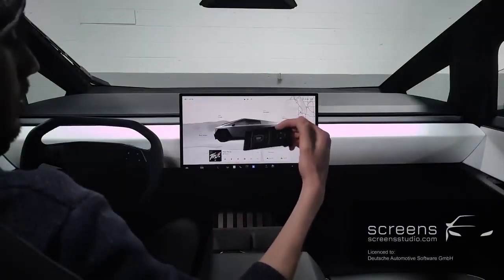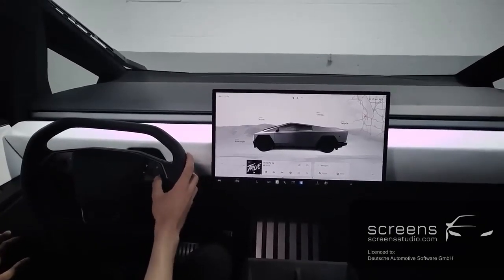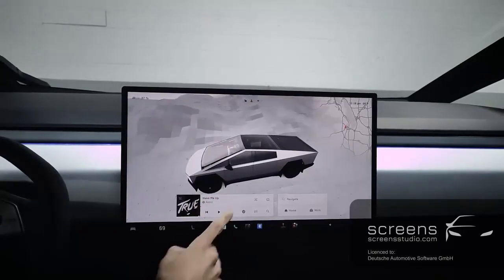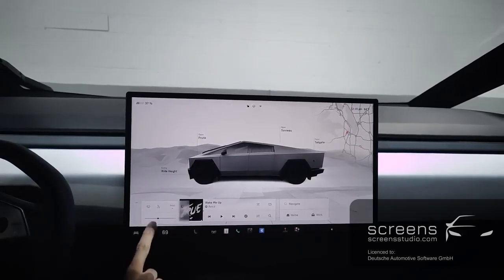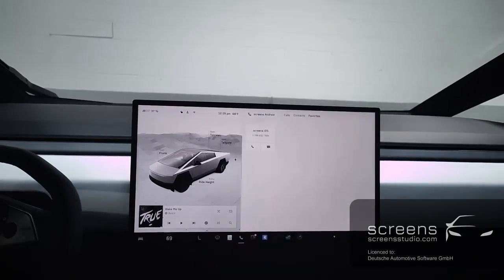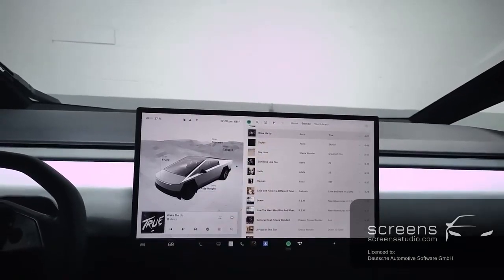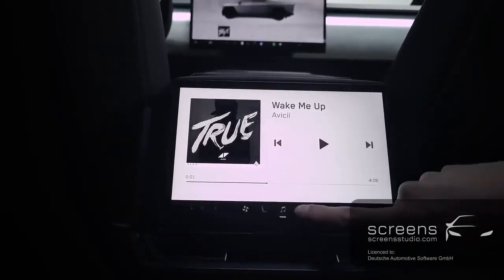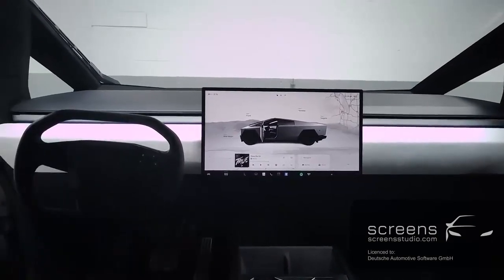Tesla Cybertruck 2024 Car overview